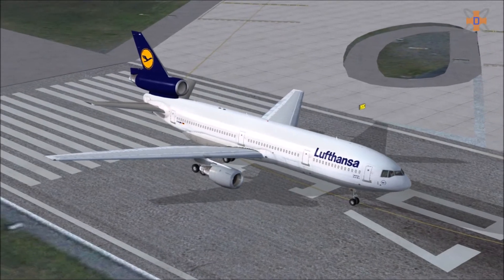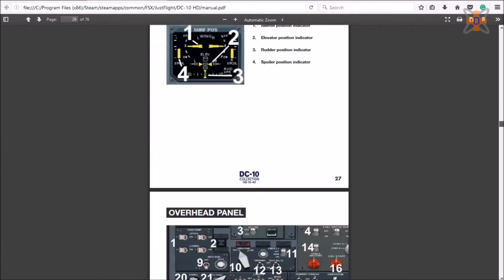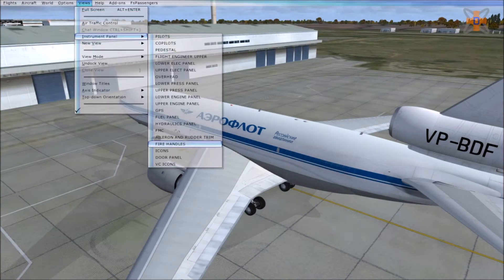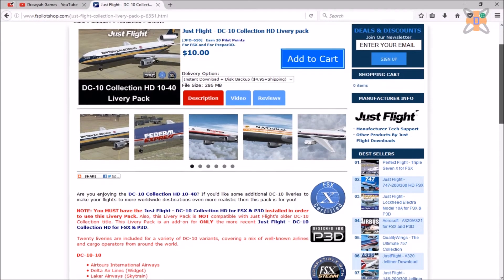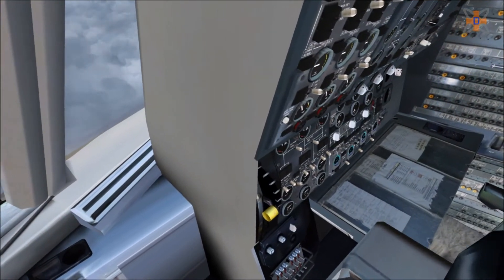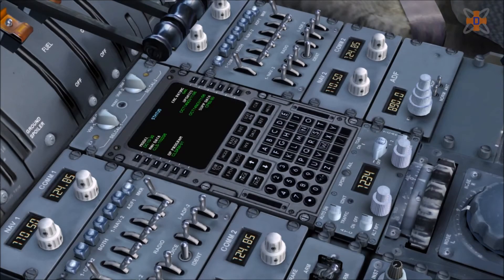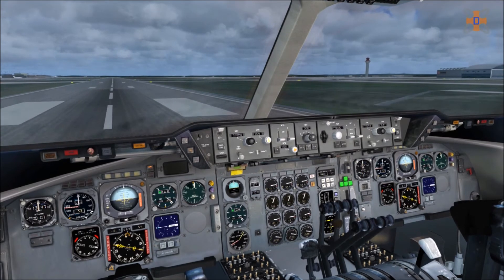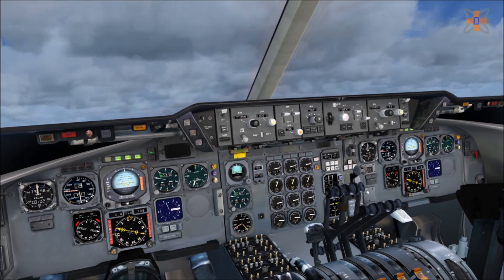CLS/Just Flight DC-10 Collection HD Review｜Drawyah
The DC-10 is a wide-body Tri-jet built from 1968 to 1988. In this video, we do a review of the CLS/Just Flight DC-10 Collection HD, running through some of the major points that this aircraft has to offer.